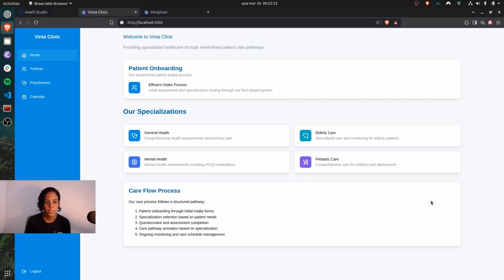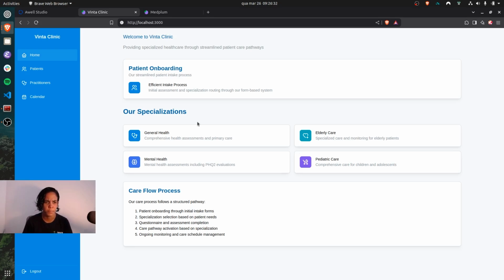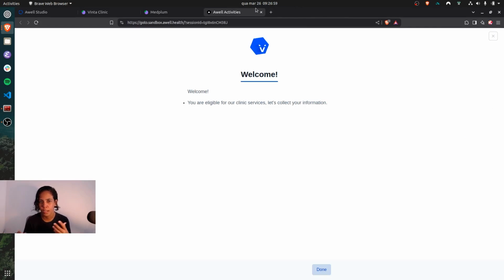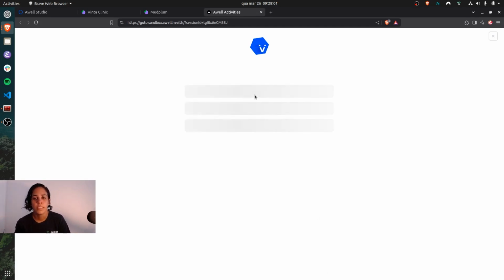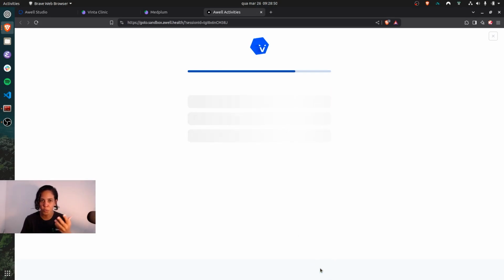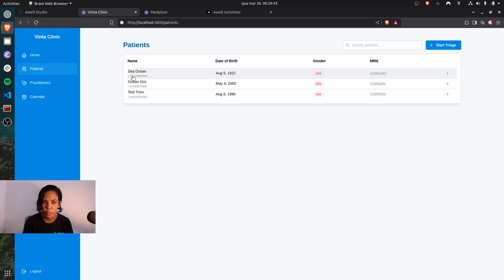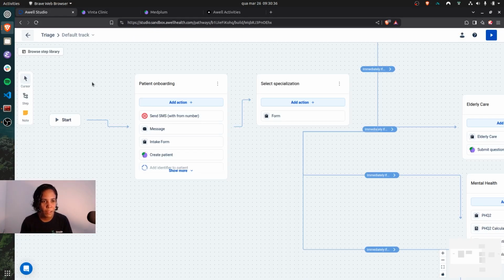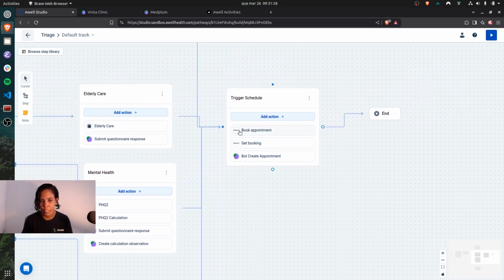Awell and Medplum integration demo: building automated healthcare workflows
Learn how Awell and Medplum integration automates healthcare workflows, from patient intake to physician dashboards, while maintaining FHIR compliance.